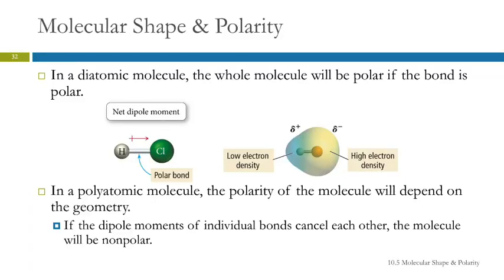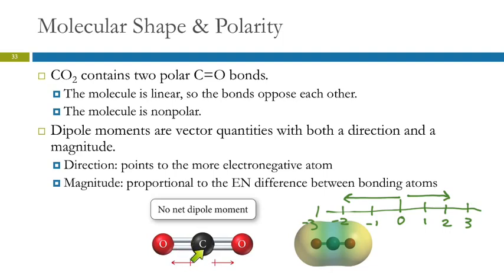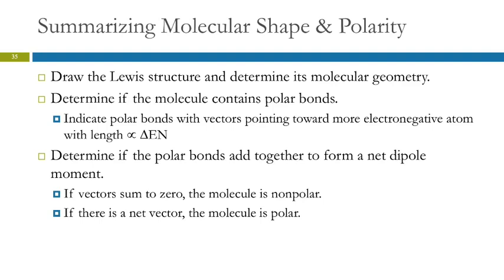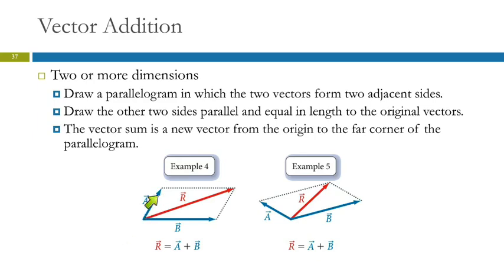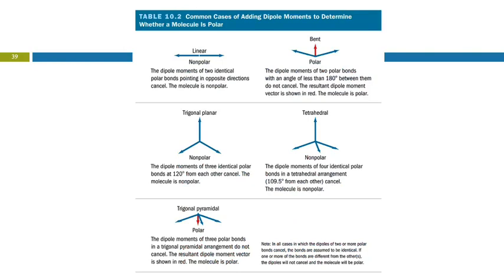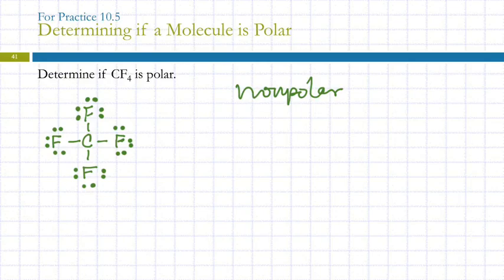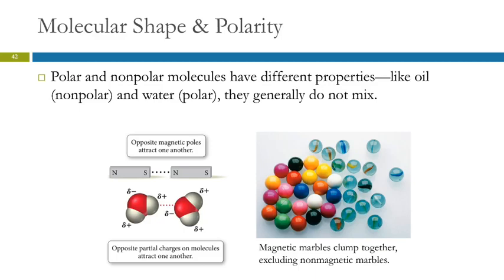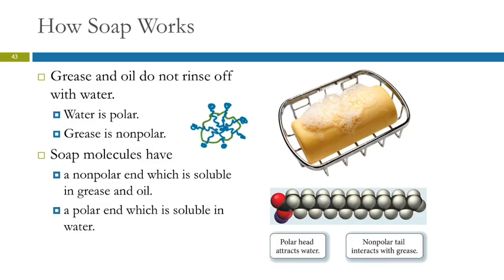10.5 Molecular Shape & Polarity